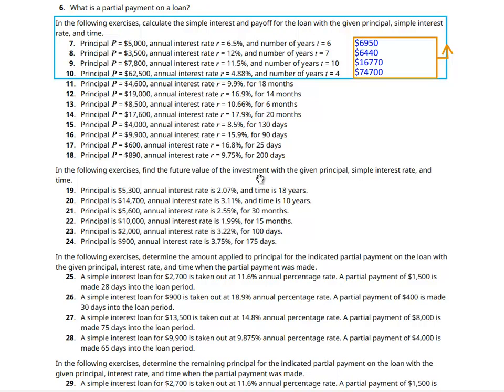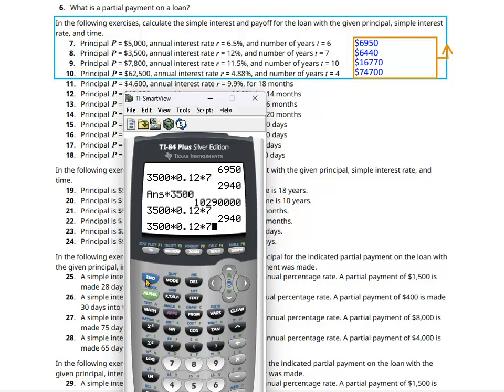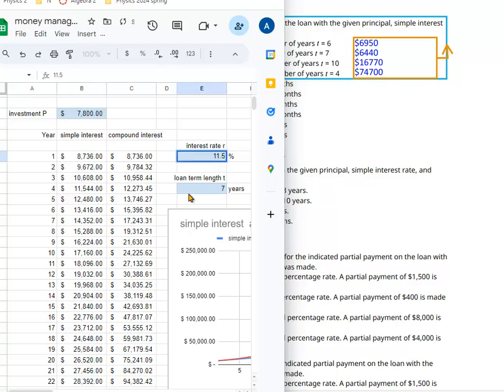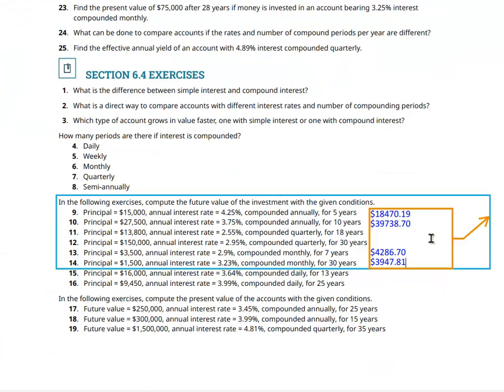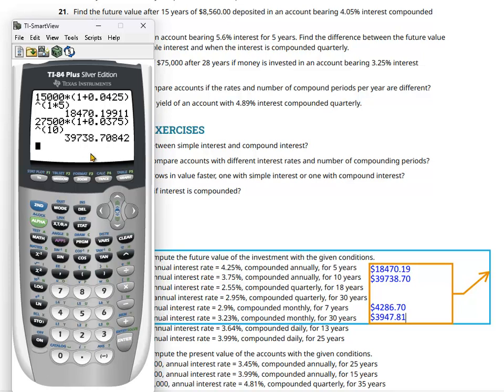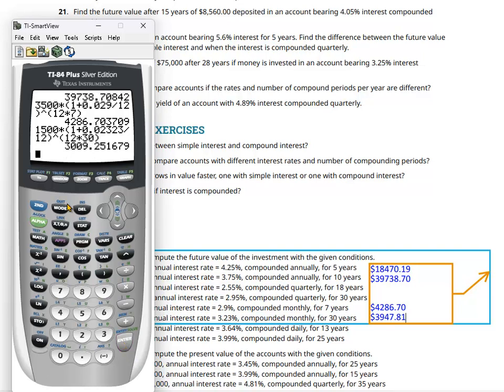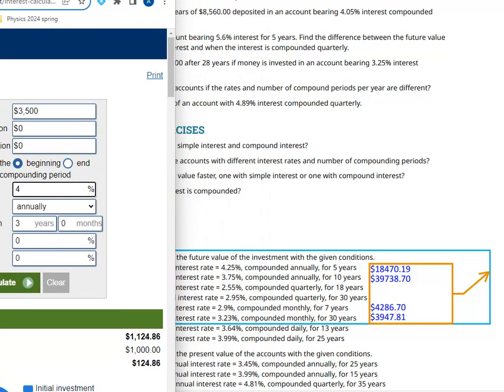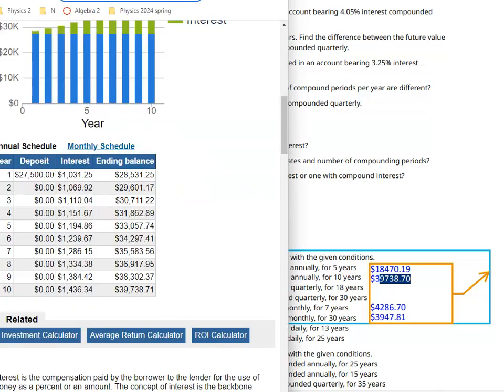Chapters 6.3-4 Simple and Compound Interest - examples